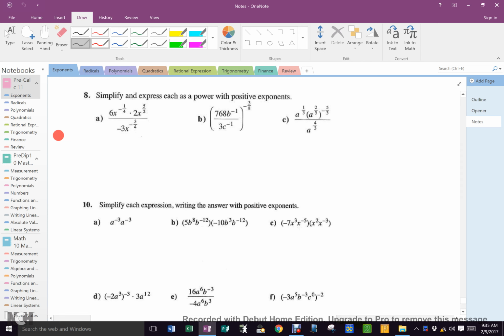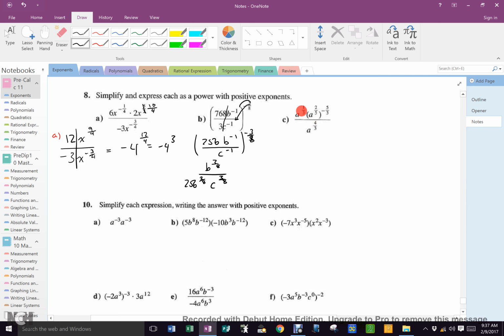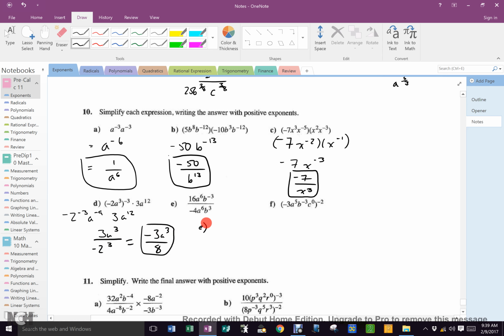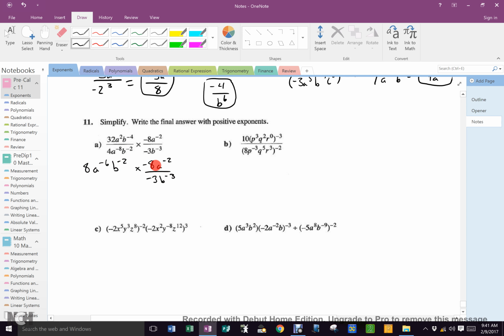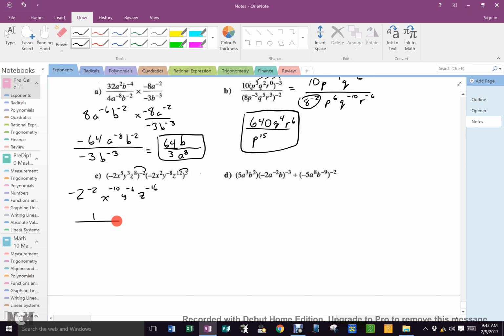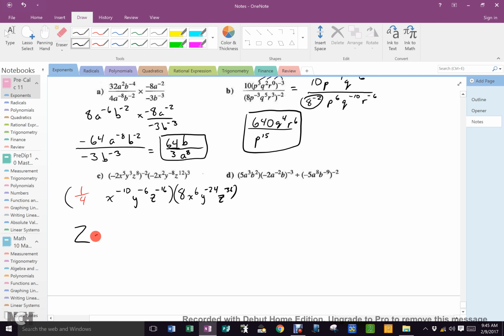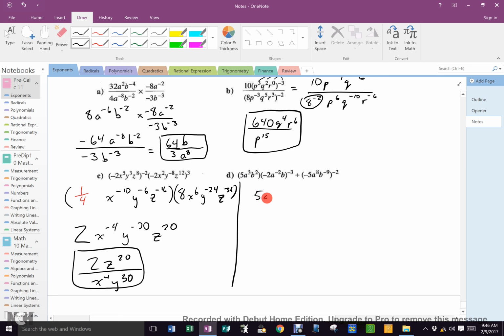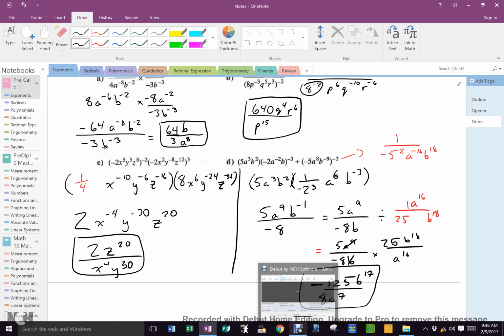Feb 9 Block A LAST Exponent Key